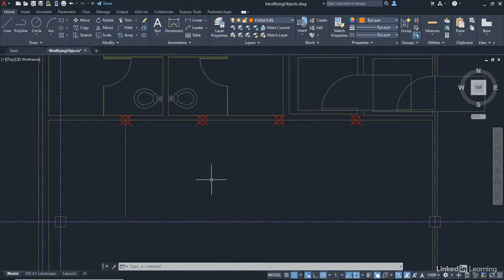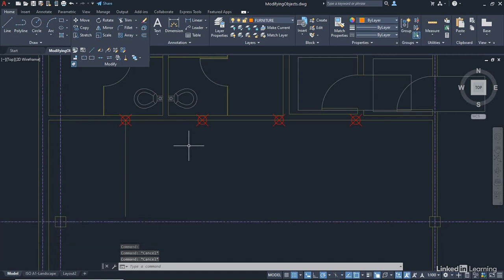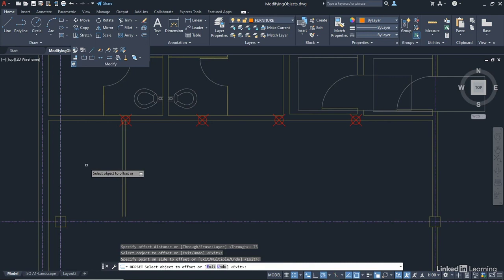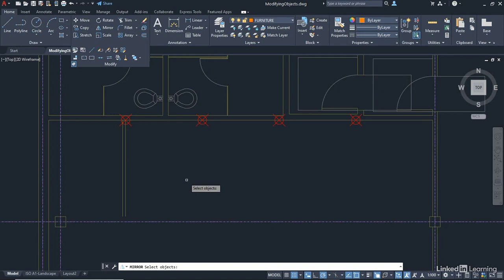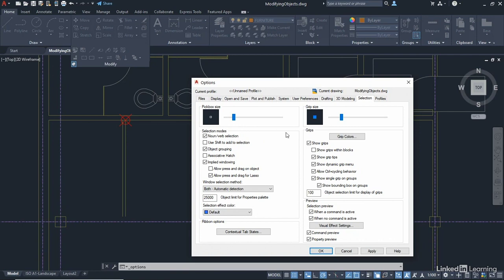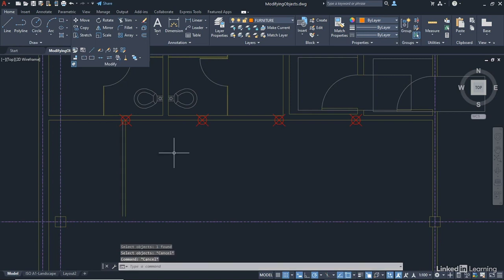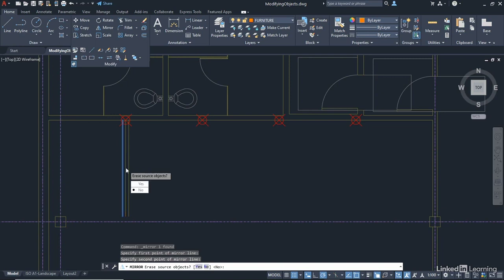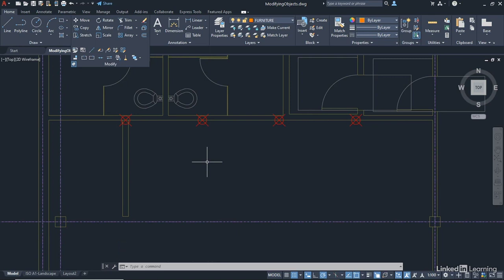15 AutoCAD Offset & Mirror Commands + Noun/Verb Selection Explained | AutoCAD 2022 Tutorial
Learn how to use the Offset and Mirror commands in AutoCAD 2022 to create and edit geometry quickly and accurately. In this lesson from , you’ll discover how to offset lines at precise distances, mirror objects using object snaps, and improve your workflow with Noun/Verb Selection in the Options dialog box.

This tutorial also explains how AutoCAD command workflows change depending on whether noun/verb selection is enabled, helping you save time during drafting and modification tasks.

In this AutoCAD tutorial, you will learn:
- How to use the Offset command step-by-step
- Setting offset distances accurately
- Offsetting objects on either side of a line
- Using the Mirror command effectively
- Creating mirror lines with object snaps
- Understanding Noun/Verb Selection
- How selection settings improve workflow speed
- Editing and creating internal wall layouts
- Using Match Properties for consistent layers

This lesson is perfect for beginners learning AutoCAD modification tools and drafting workflows in AutoCAD 2022.

:)   Conclusion
The Offset and Mirror commands are essential AutoCAD tools for creating symmetrical designs, wall layouts, and accurate geometry quickly. By combining these commands with Noun/Verb Selection, you can significantly speed up your drafting workflow and reduce unnecessary clicks while editing objects in AutoCAD 2022.